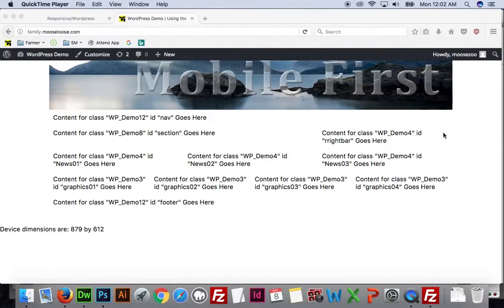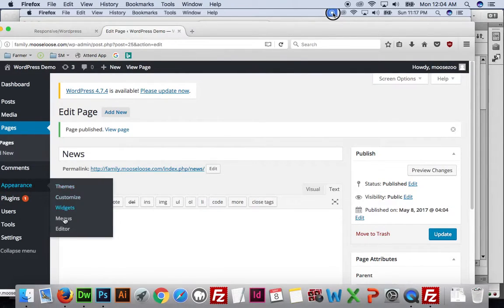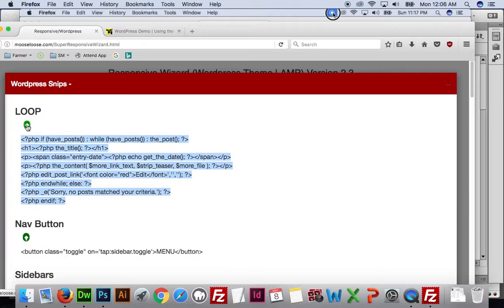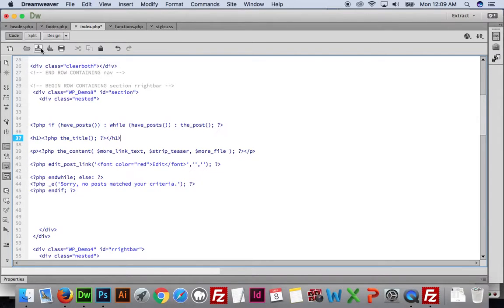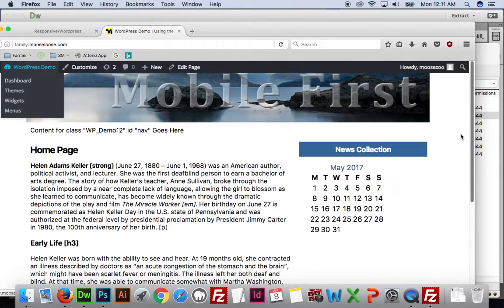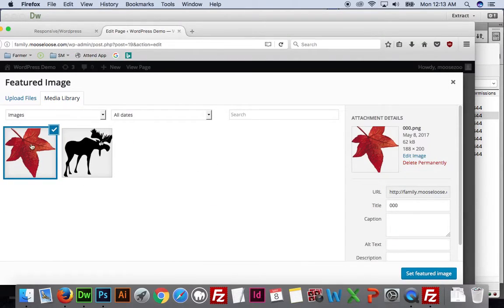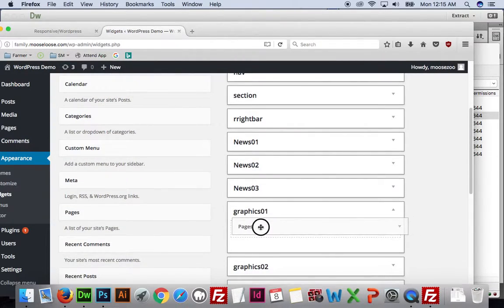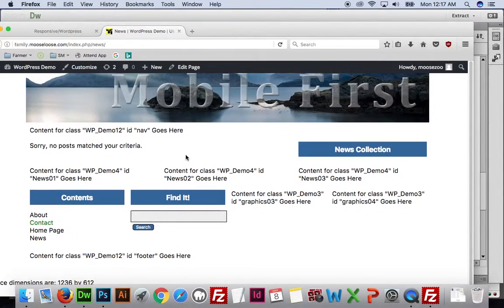Moose Loose Responsive Tool - WordPress 02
Step 2 Moose Loose Responsive Tool - WordPress. Placing the Navigation devices. Horizontal Button Bar and the hamburger. Stylizing the Horizontal buttons for each media width is covered.